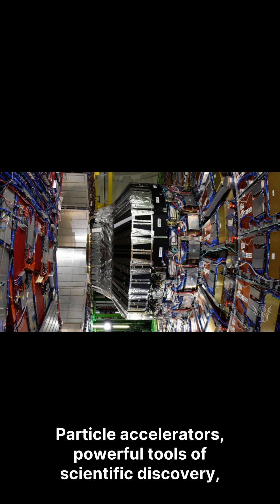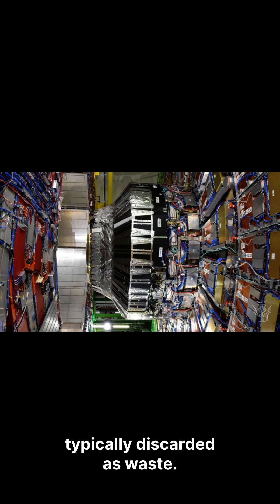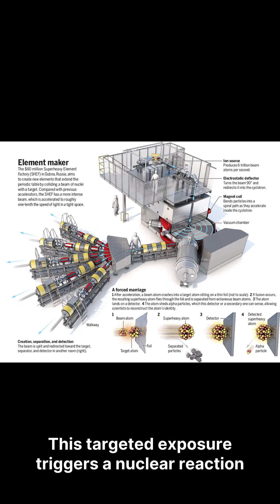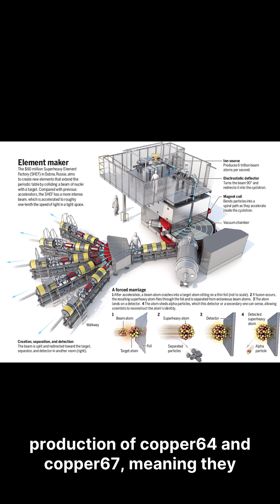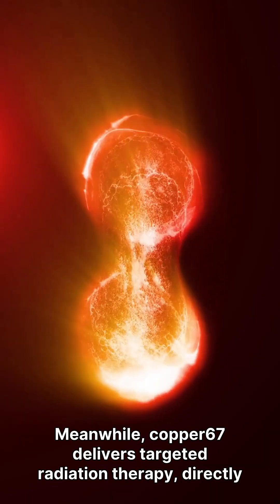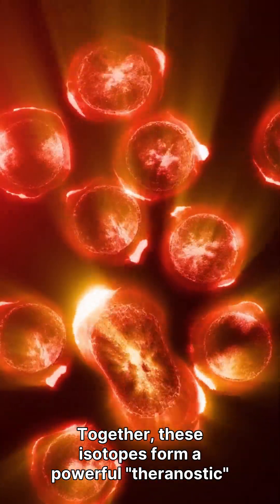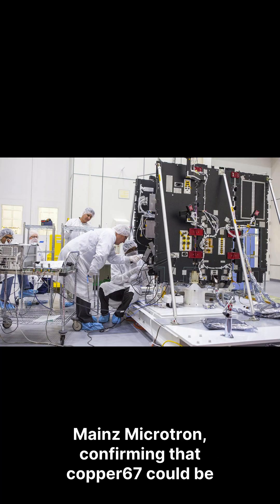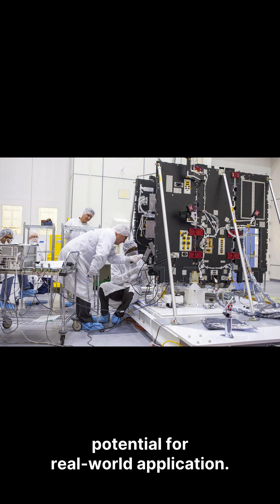Particle Physics “Waste” Just Became a Medical Goldmine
Particle accelerators throw away a surprising amount of energy as “leftover” gamma rays. A new approach shows those “wasted” photons can be harvested to make medically important radioisotopes—specifically the copper theranostic pair copper-64 (PET imaging) and copper-67 (targeted therapy).
What’s happening (simple breakdown):
When an electron beam hits a target, it produces bremsstrahlung gamma rays.
Many of those gamma rays pass through and end up in the beam dump (normally discarded).
Researchers propose using that intense gamma field to trigger nuclear reactions in zinc foil, producing 64Cu and 67Cu “parasitically” (alongside an already-running accelerator experiment).
Why it matters:
64Cu helps find tumors (PET).
67Cu helps treat tumors (beta radiation).
If production can scale at high-energy electron/photon facilities, it could reduce cost and expand access to theranostic treatments.